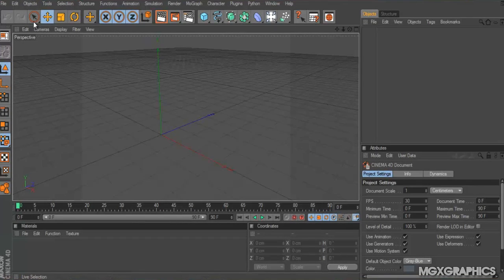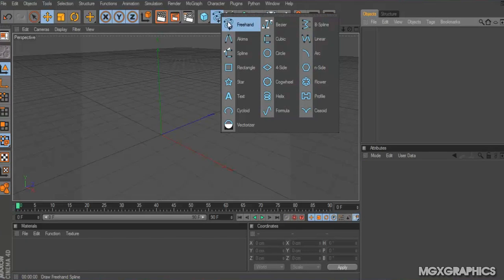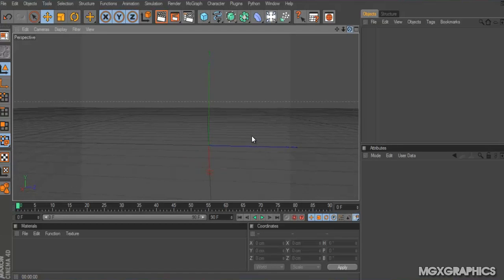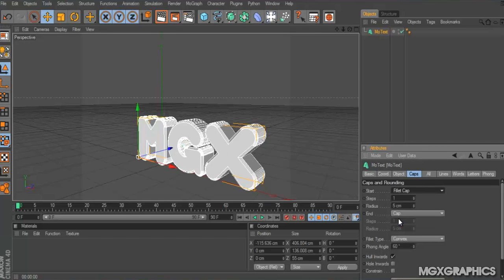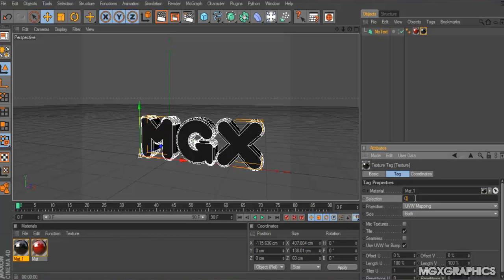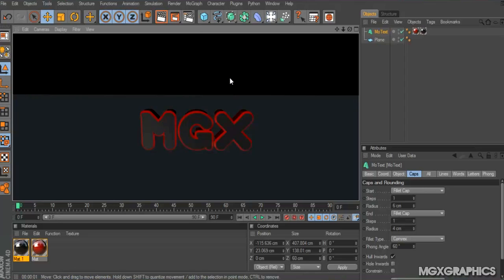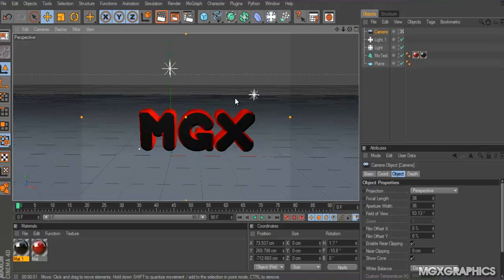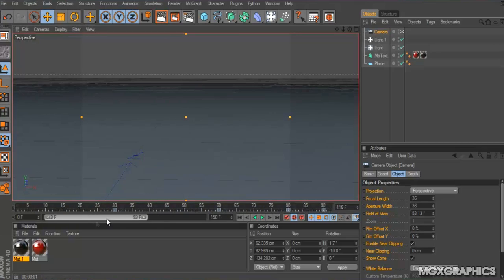cinema 4D beginners tutorials series 1 (Episode 1)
hey guys here is the first video in a long line of cinema 4d tutorials i do yope you enjoy , please leave a response one what i do for episode 2